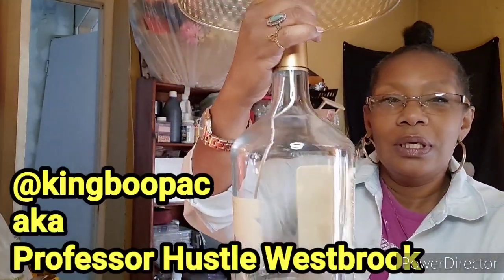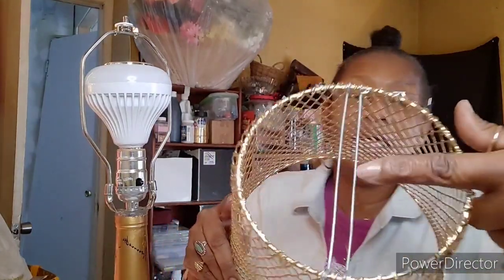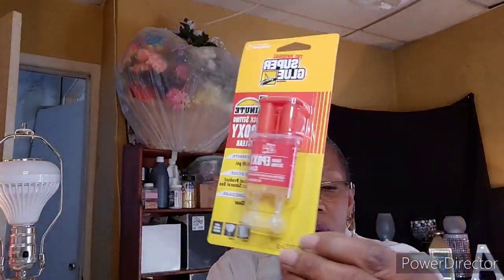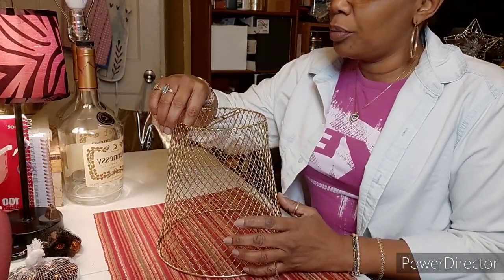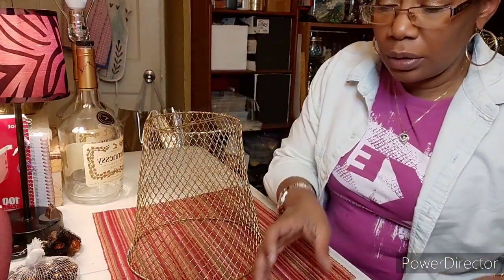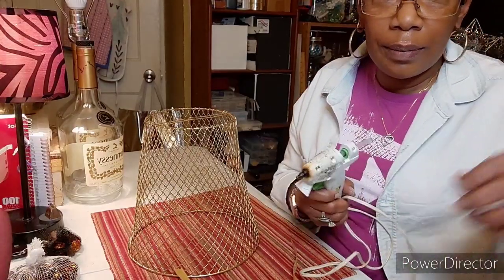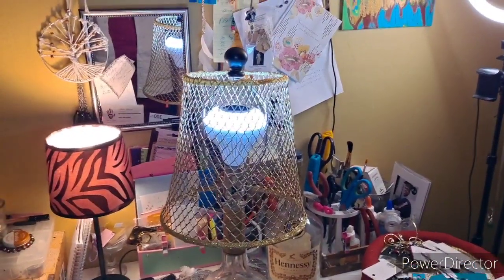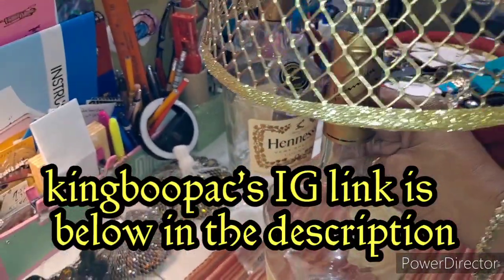My 1st Collaboration / DIY ✂️Lamp shade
Hey everybody. In this video I am doing a collaboration with fellow artist an entrepreneur, kingboopac is his Instagram handle. Guys go over to his Instagram Channel and see what he can do... he is a jack-of-all-trades from flipping houses to creating lamps out of liquor bottles, helping you find out how to straighten out your credit score, and more...

Facebook @Facebook.com/Heart in Hand Creations and Events